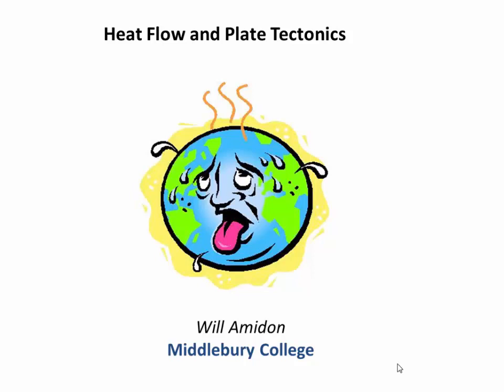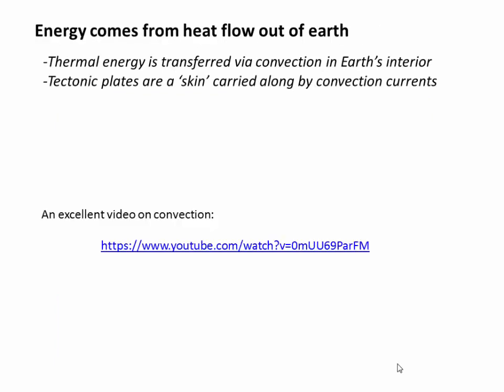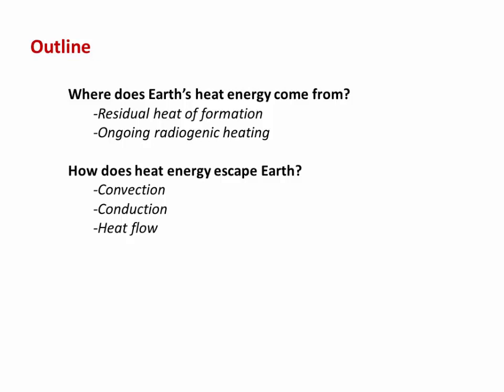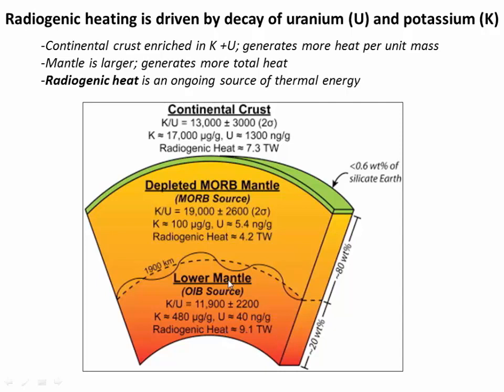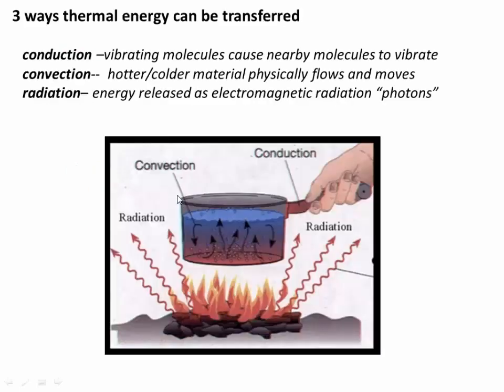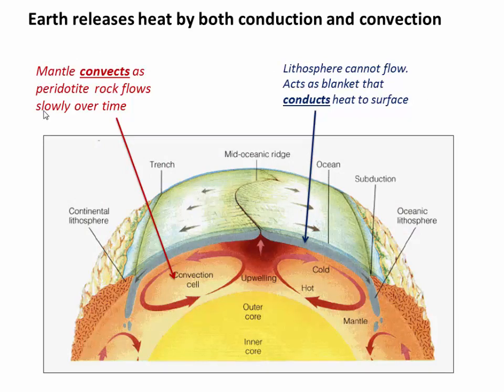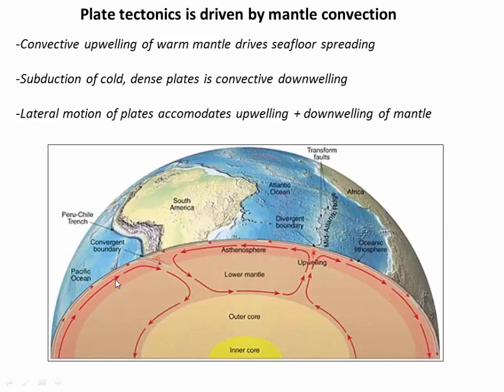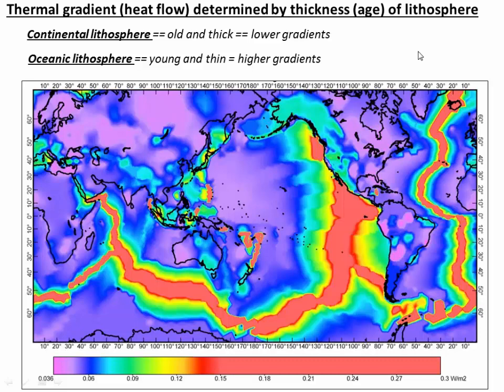Heat Flow and Plate Tectonics (C3-V2)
Where does heat energy come from @ 2:15
How does heat escape and drive tectonics? @5:40